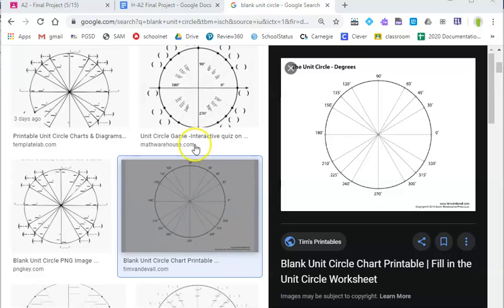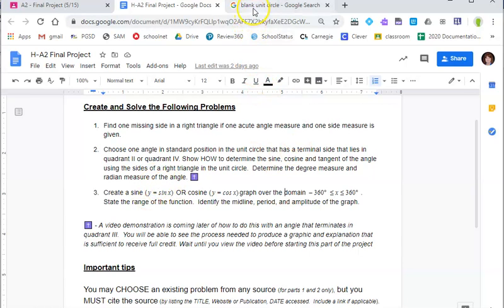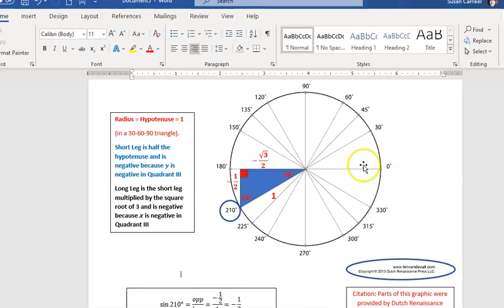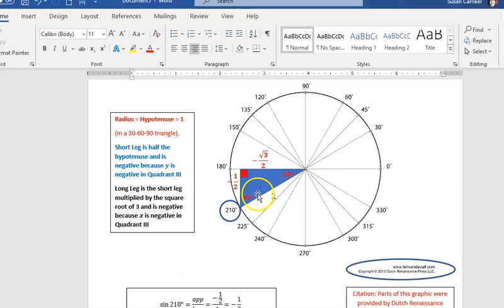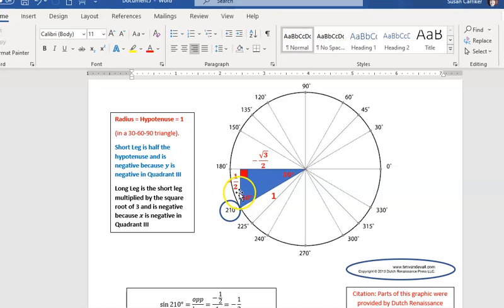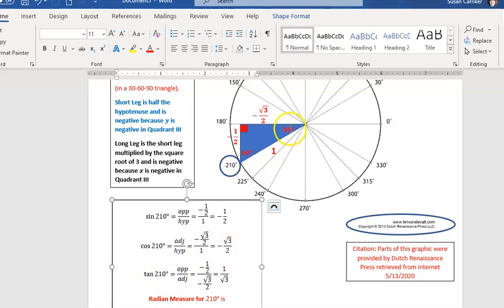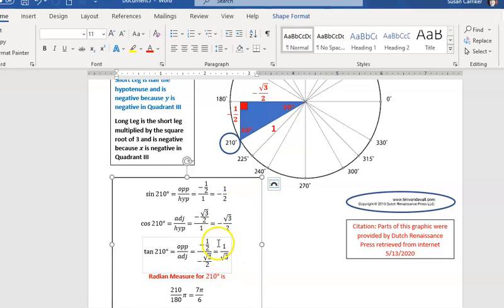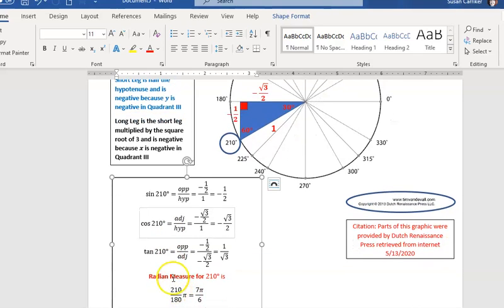Algebra 2 Final Project Info